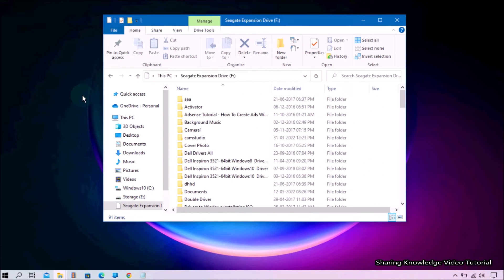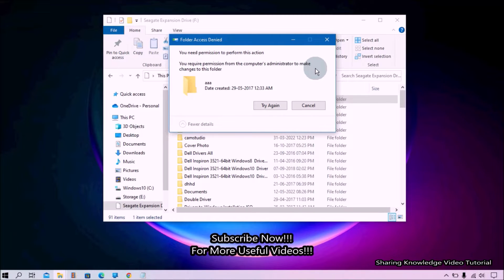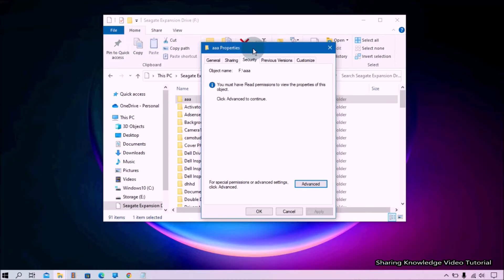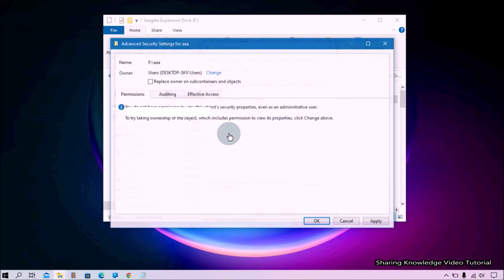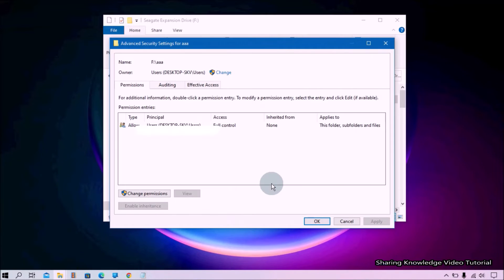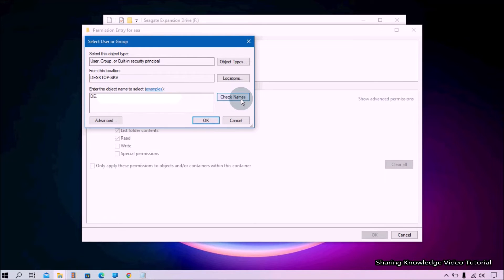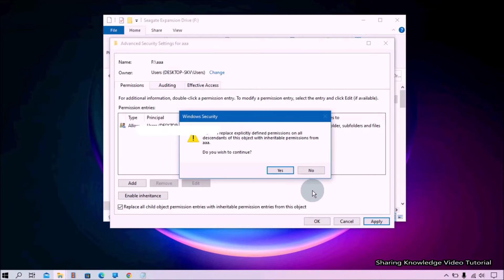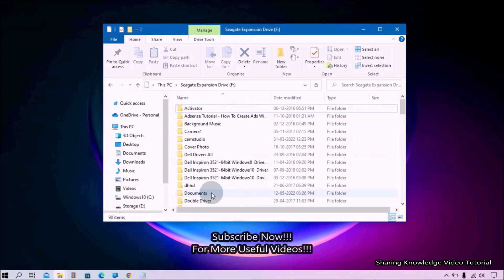How to Fix Folder Access Denied Error "You Need Permission to Perform This Action" in Windows 10/11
When you try to delete folders that are stored on a storage drive and to send them to the Recycle Bin, you may receive the following error message: Folder access denied you need permission to perform this action. You require permission from system to make changes to this folder. That is what we are going to do.

This video  will show you How to Fix Folder Access Denied Error "You Need Permission to Perform This Action" in Windows 10/11

You need permission to perform this action.
You require permission from TrustedInstaller to make changes to this folder.
You Have Been Denied Permission to Access This Folde.
You require permission from the computer's administrator to make changes to this folder.
folder access denied.
How to Fix "Folder Access Denied" Error on Windows 10.
How to Open and Delete Access Denied Folder in Windows 10/You Need Permission to Perform This Action.
How to Open and Delete Access Denied Folder.
How to Fix "Folder Access Denied" Error in Windows 10_11.
How to Access and Delete Access Denied Folder in Windows 10_11.
How to Delete "Folder Access Denied" Folder in Windows 10.
How to Remove Access Denied Folder in Windows 10.
Delete "Folder Access Denied" Folder in Windows 10_11_8_7.
How to Delete "Folder Access Denied" Folder in Windows 11_10_8.
Delete Access Denied Folder.
How to Delete Folder Access Denied Folder in Windows 11_10_8/Delete Folder Access Denied Folder.
how to delete access denied folder in windows 11.
force delete folder access denied folder.
how to delete folder access denied windows 7.
folder access denied windows 10.
delete access denied file.
how to delete access denied folder in windows 10.
how to remove folder access denied windows 7.
folder access denied you need permission to perform this action.
how to remove access denied in windows 10.
access denied deleting folder as administrator.
destination folder access denied windows 10 network share.
destination folder access denied windows 10 usb pen drive.
destination folder access denied windows 10 fix.
destination folder access denied windows 10 external hard drive.
destination folder access denied usb stick.
destination folder access denied external hard drive.
destination folder access denied administrator.
destination folder access denied windows 7 usb drive.

Category
Education
License